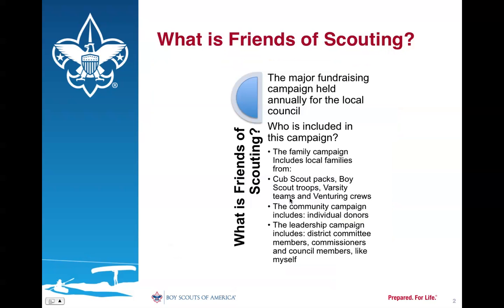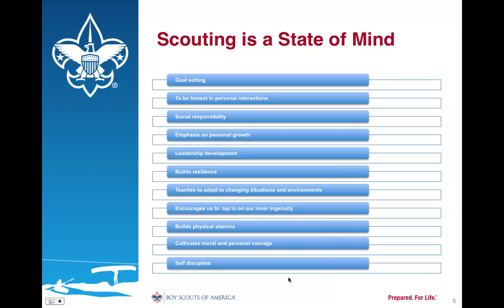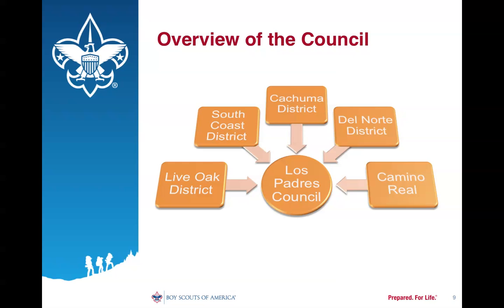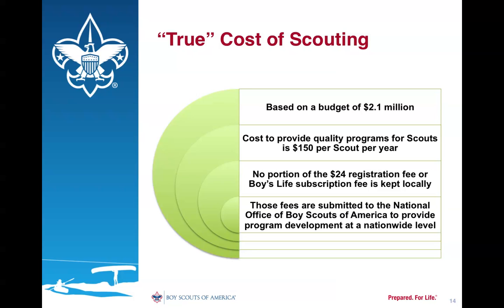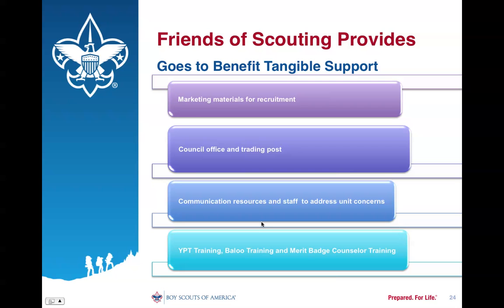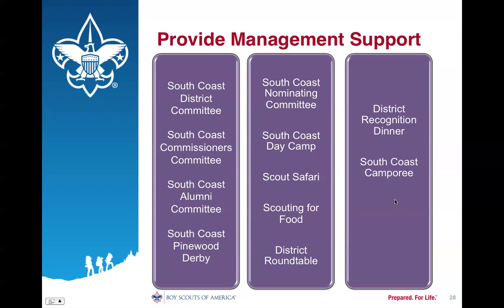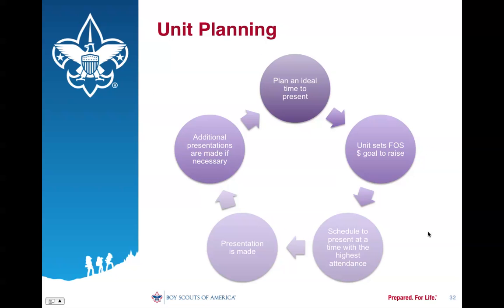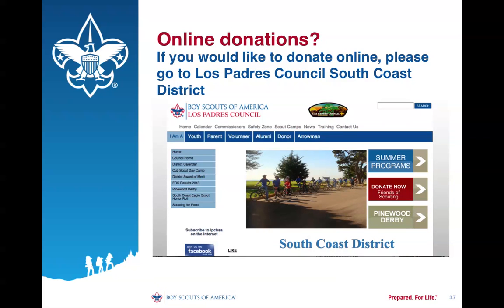Friends of Scouting Presentation Training Module